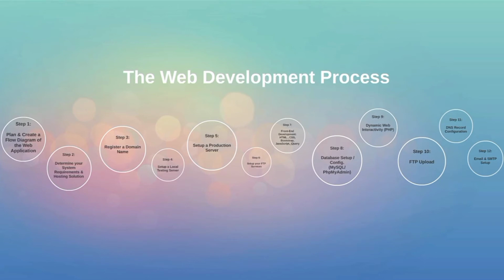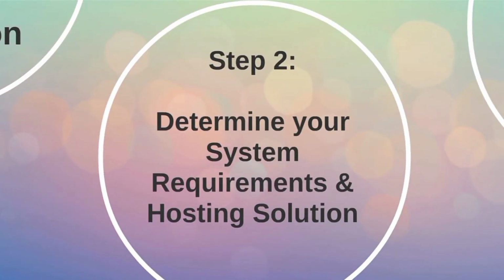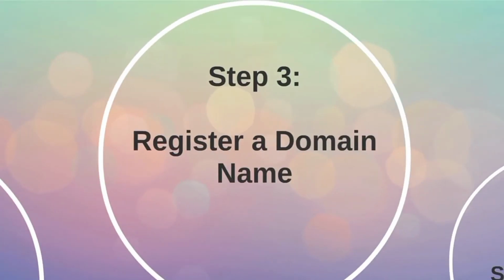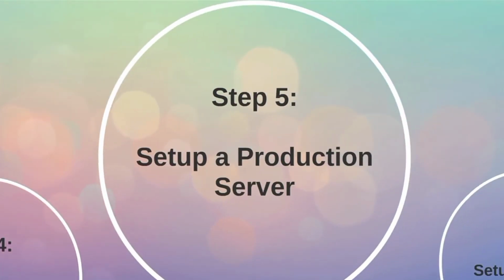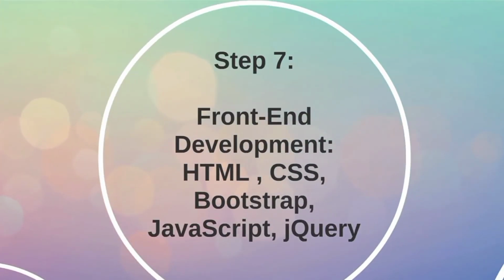Web Development Roadmap 2022 | Fullstack Developer Roadmap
This video explain about Full stack web development roadmap and web development process 2022. A full-stack web developer looks after both the front-end and the back-end parts. The front-end deals with how the websites look when delivered to the customers while the back-end stores and processes all the data safely.

Also, to bring to your notice, web developers are highly paid professionals. Most Software Developers work as Web Developers. MNCs also hire professionals/freshers based on their interest in web development. No matter what the situation would be web developers will always be in demand and for this, you don’t have to care whether it’s WFH (Work From Home) or WFO (Work From Office). This job requires dedication, patience, and eagerness to learn every day and play with technology. From Big MNCs to startups, everyone needs web developers to see growth in their business. But before we start this journey, you all should have a clear idea of why do you want to be a web developer?

This video explain web development in 12 easy steps.

12. Python Coding Tutorial for Beginners

Getsitement is a top-class institute for learning freelancing, webdevelopment, Android development, scholarships and more IT skills. I am providing online and classroom training with hands-on projects. I offer several more IT courses, including Digital Marketing, Web Development, App Development, Python, etc. In addition to courses, I provide web & app development solutions , and digital marketing services. I am catering solutions to some of the top & renowned businesses in Pakistan and globally. Over the last decade, I have trained thousands of students in Pakistan and other Asian countries and helped them find high-paying career opportunities.